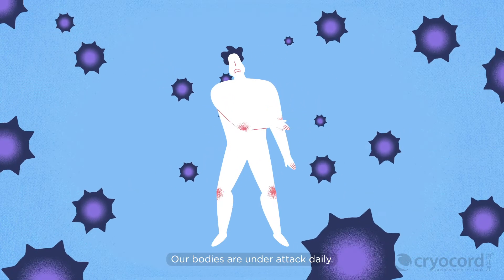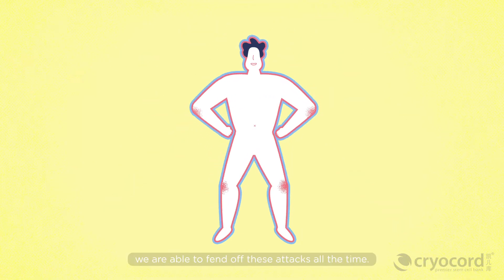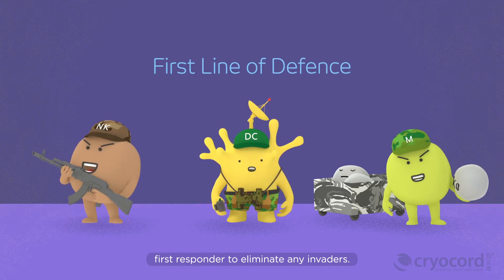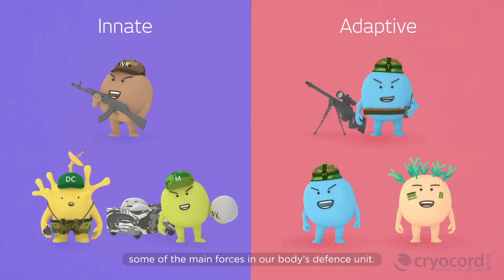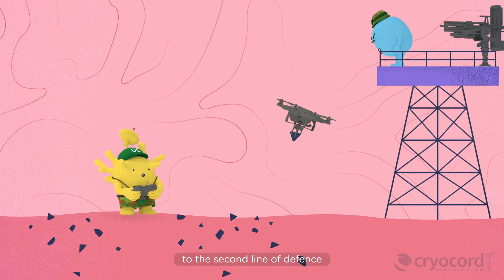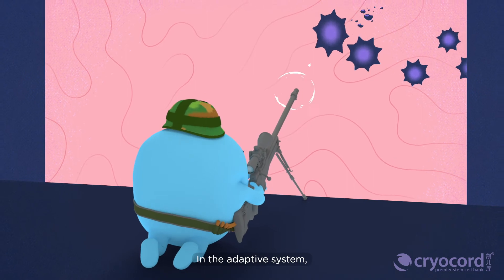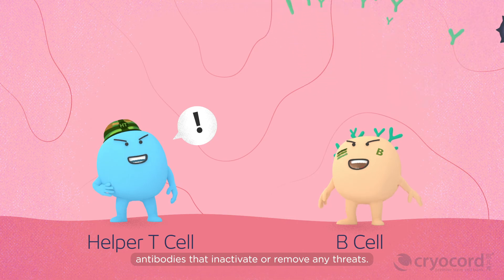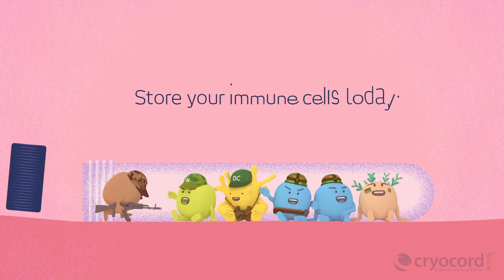Introduction to Immune Cells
The pandemic has taught us the hard way about the importance of having a healthy immune system.

Have you ever wondered how does our body’s immune system work? Here’s a short video of the different types of immune cells and their roles in fending off pathogens, to keep us healthy around the clock.